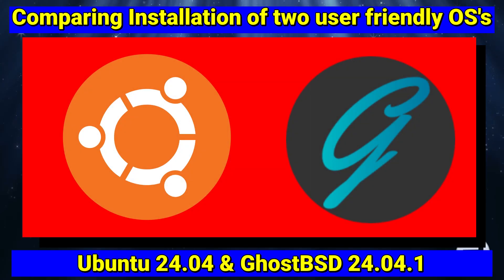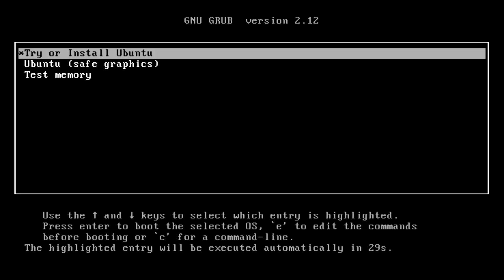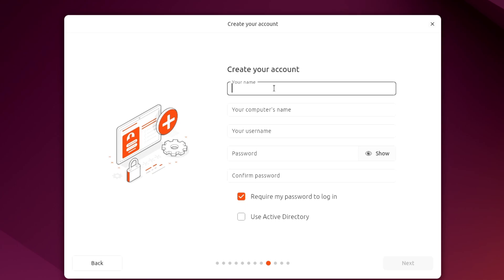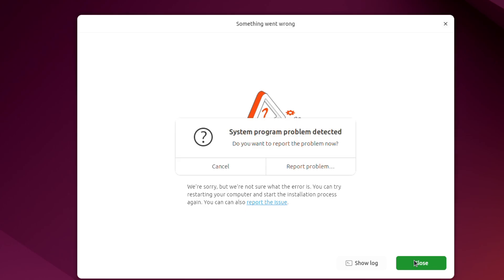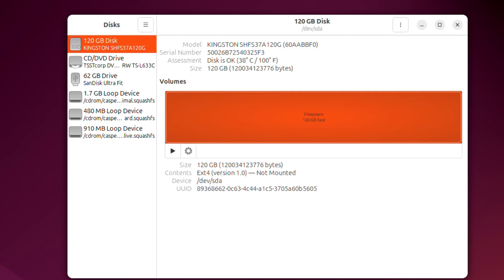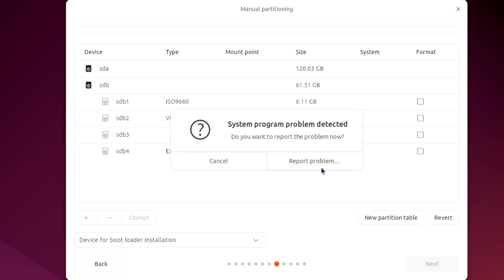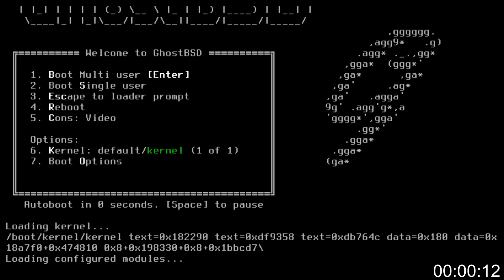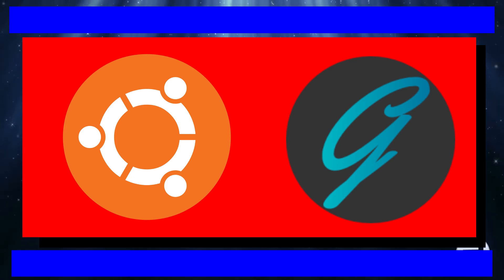User Friendly? GhostBSD vs Ubuntu - Download & Install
For a bit of fun, I downloaded and installed the most user friendly version of Linux and the most user friendly version of FreeBSD - Ubuntu & GhostBSD.
Both on the same USB stick and test machine but with very different results.
Timestamps:
0:00 - Intro
0:52 - Downloading
2:15 - Installing ubuntu
13:54 - Installing GhostBSD
16:10 - Outro